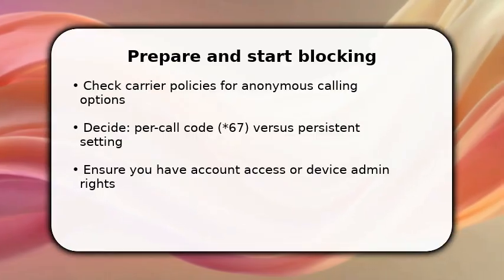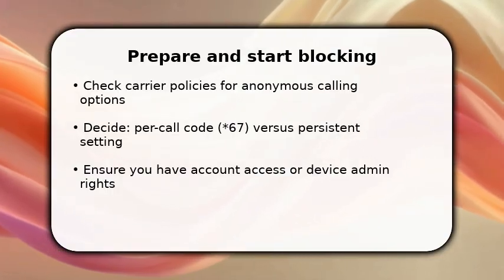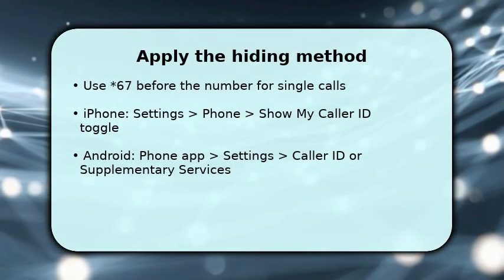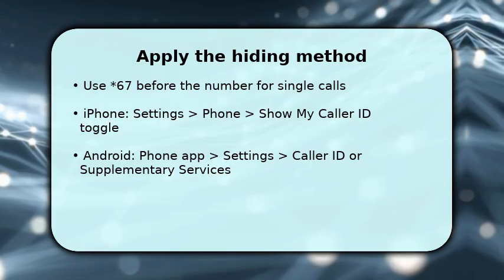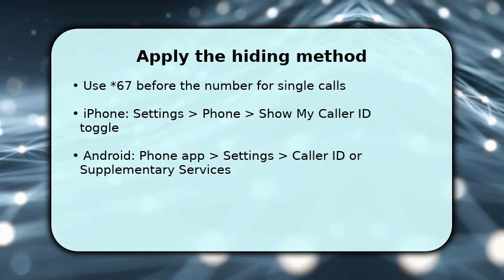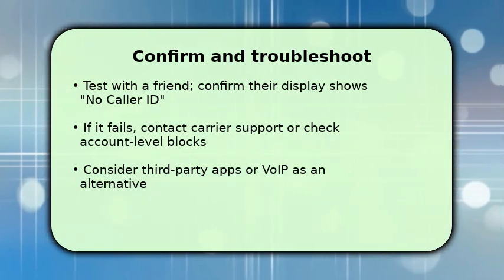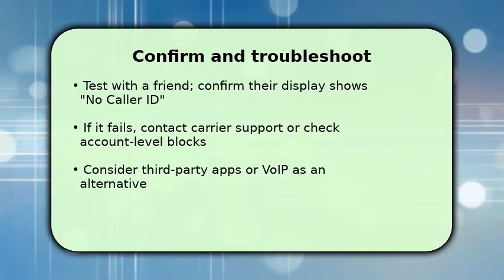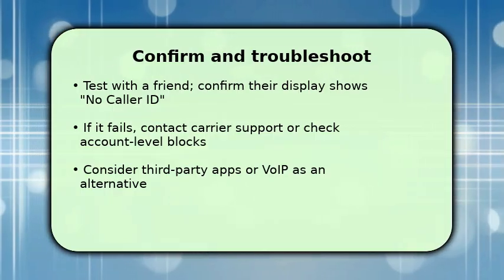How to Make Your Phone Number No Caller Id - Step by Step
Discover the simple steps to disable Caller ID on your mobile phone. This guide walks you through various methods, including using settings in different devices and third-party apps that can help maintain privacy during calls.